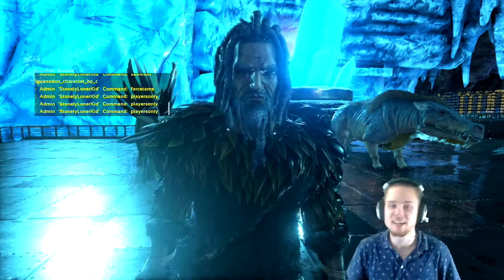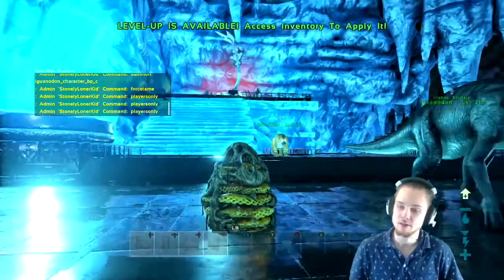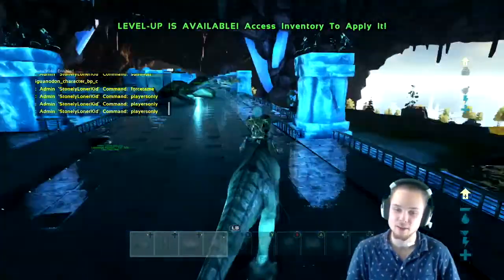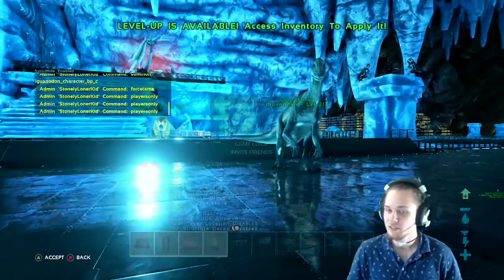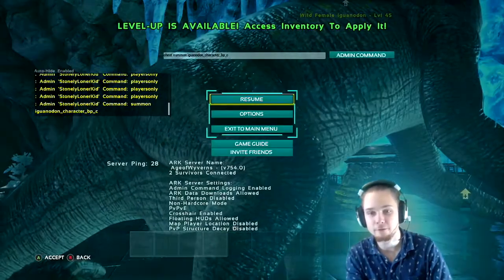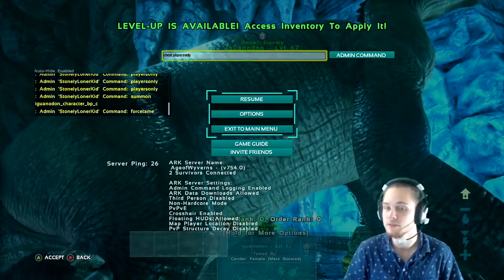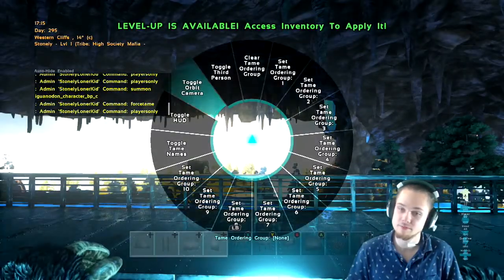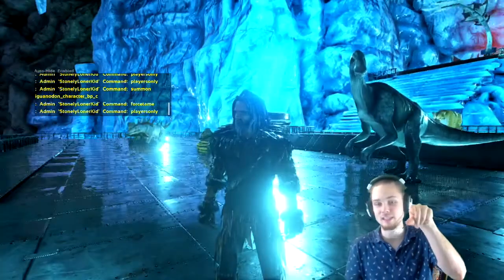Ark | How to spawn an Iguanodon w/ console commands